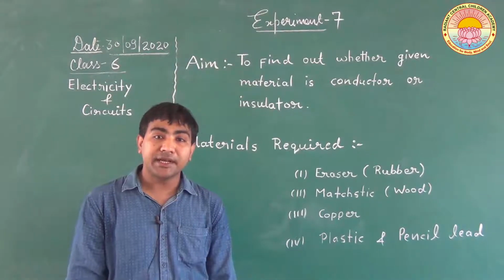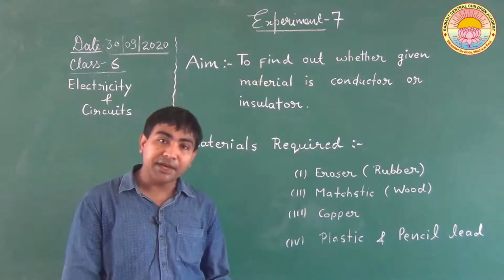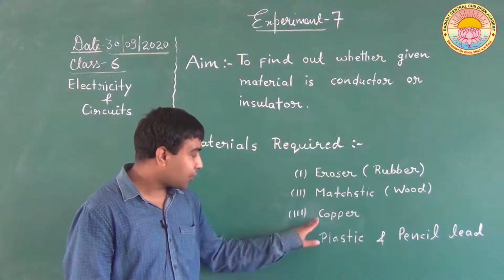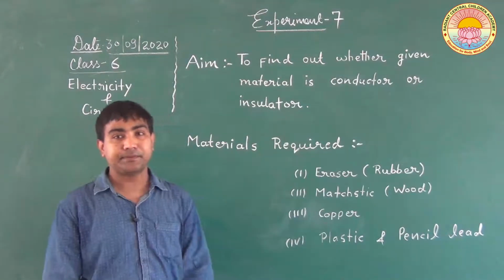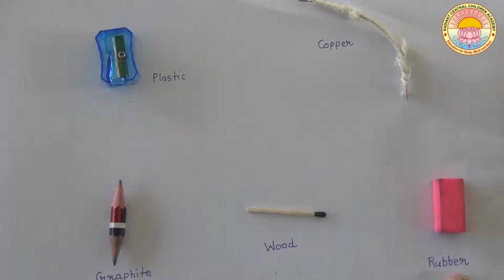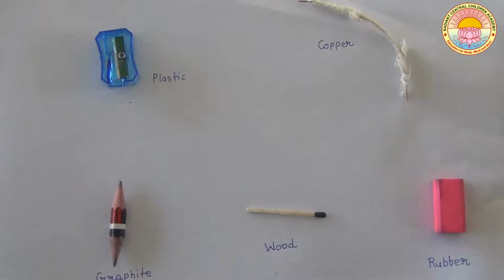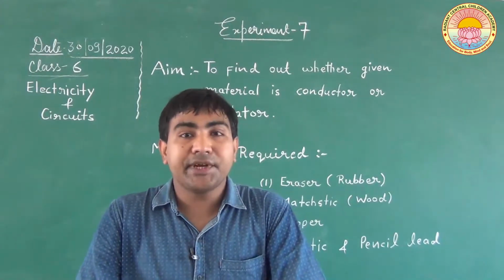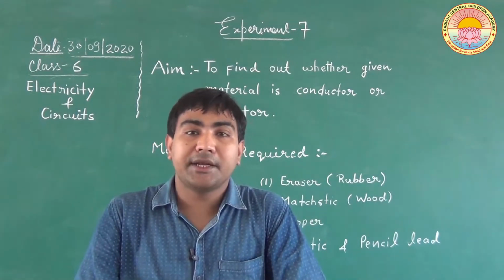Demonstration of Magnetic and Nonmagnetic Substances | Experiment | Class - 6 | C.B.S.E Board